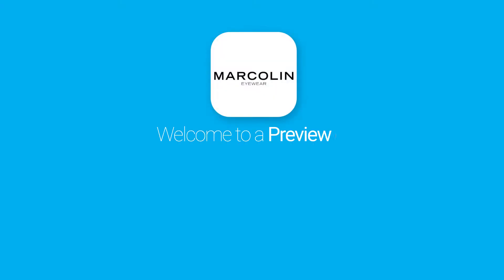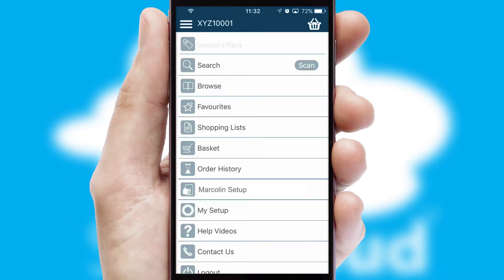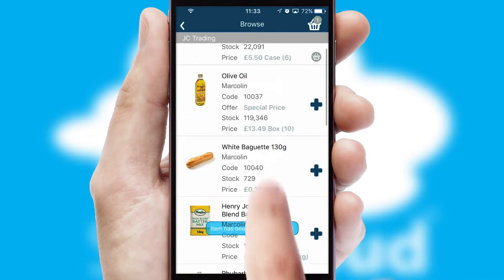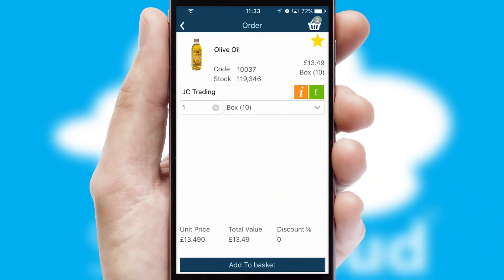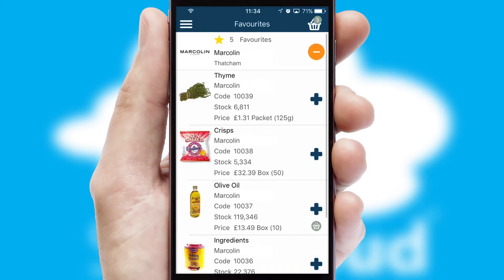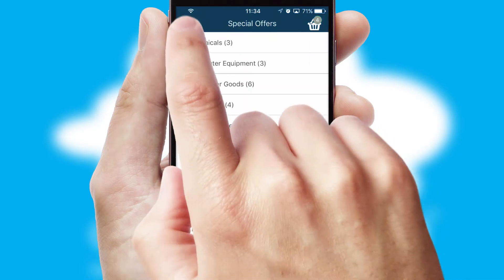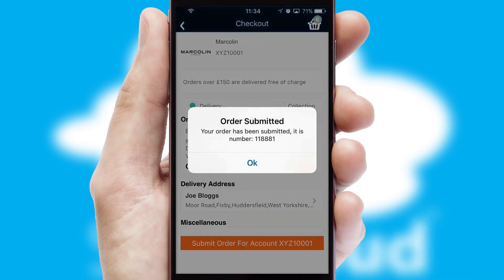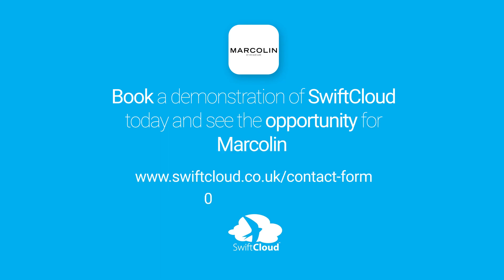Marcolin - Mobile App Preview - MAR133W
This is a preview of what a mobile ordering app designed for Marcolin and powered by SwiftCloud could look like. This video has been prepared specifically for the team at Marcolin and not for general marketing purposes.